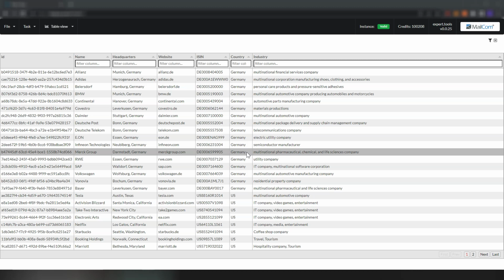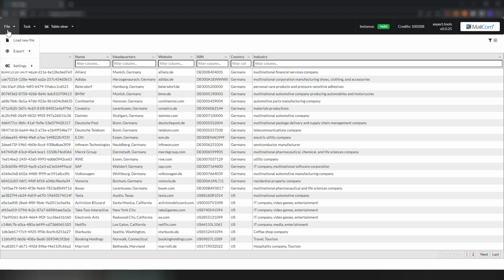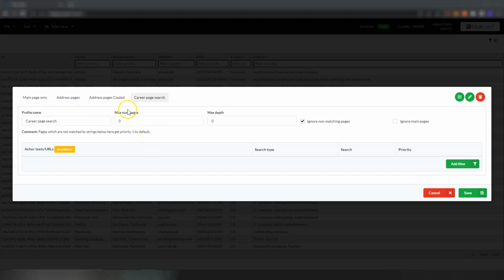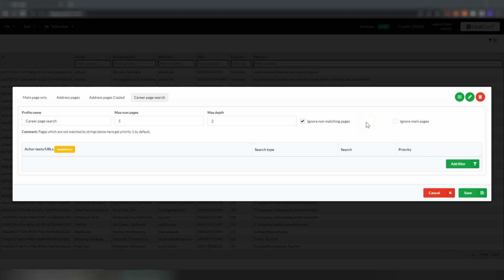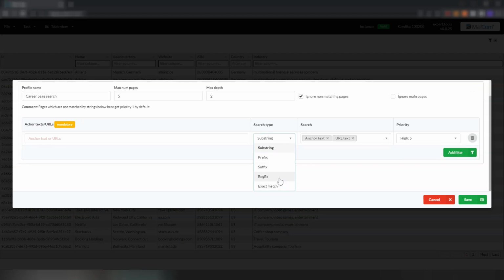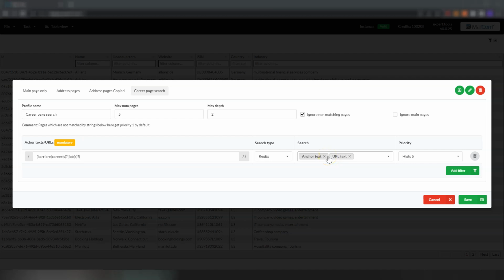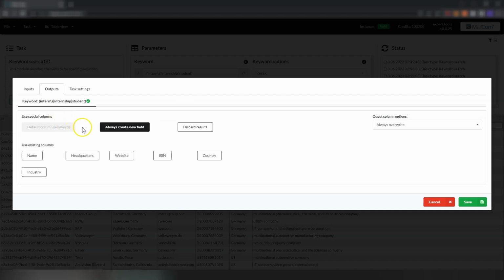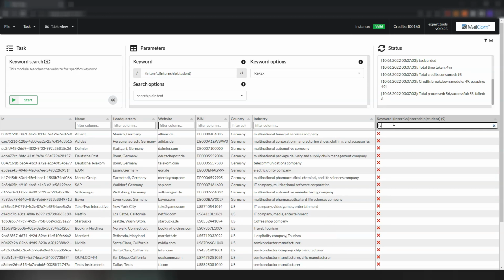Expert.tools Tutorial - Crawler profiles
In this video you will learn how to create and edit crawler profiles in MailCom's Expert.tools.